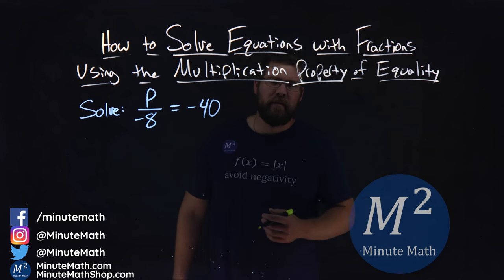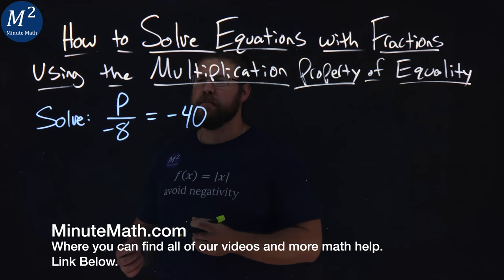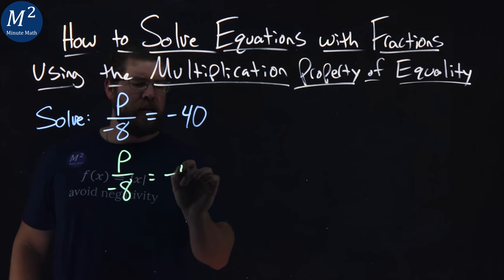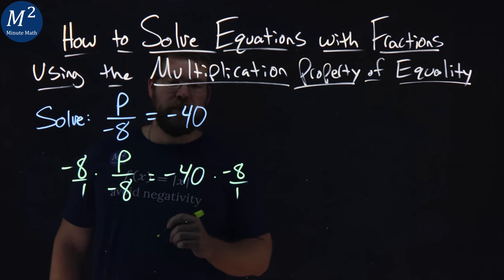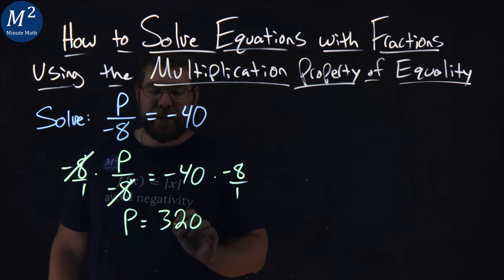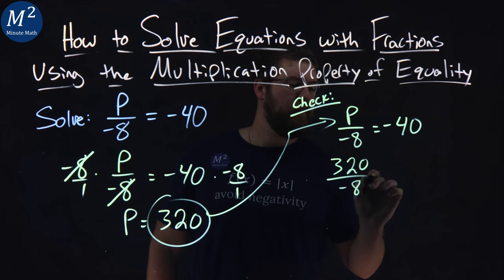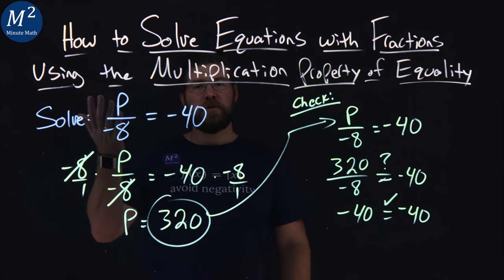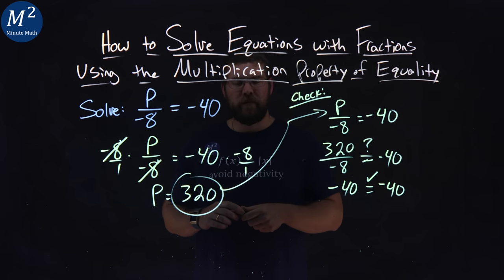Solve Equations with Fractions Using the Multiplication Property of Equality | p/-8=-40 | Ex. 2 of 5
In this video we learn how to Solve Equations with Fractions Using the Multiplication Property of Equality. We solve p/-8=-40.

For any numbers, a, b, and c,
if a=b, then ac=bc

Amazon Store Front: How we make our videos, Recommended Educational Resources, Etc.:

Marecek, L., Anthony-Smith, M., & Mathis, A. H. (2020). Use the Language of Algebra. In Prealgebra 2e. OpenStax.